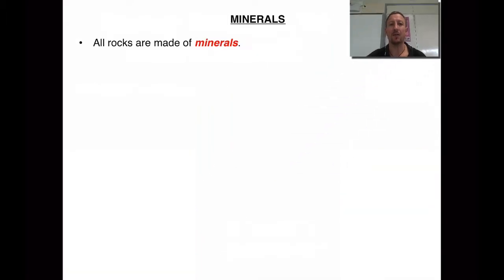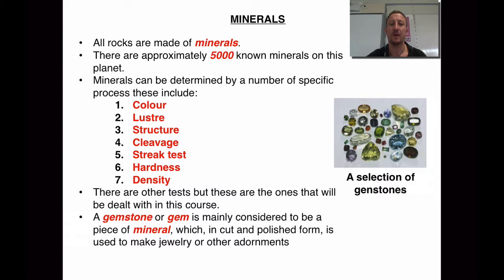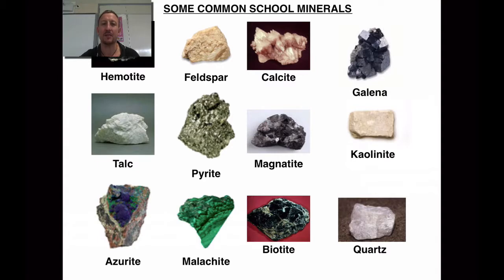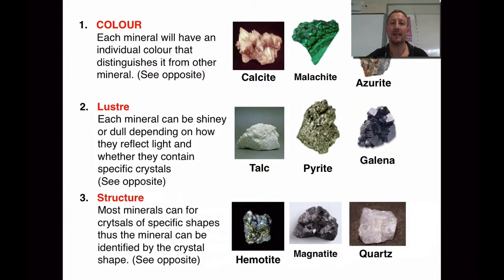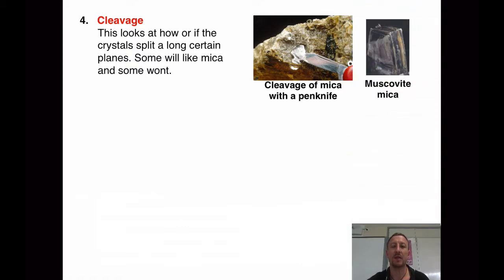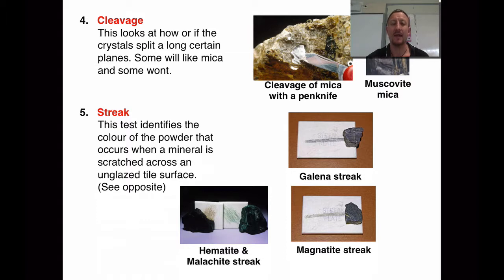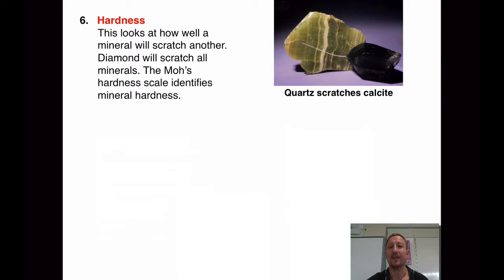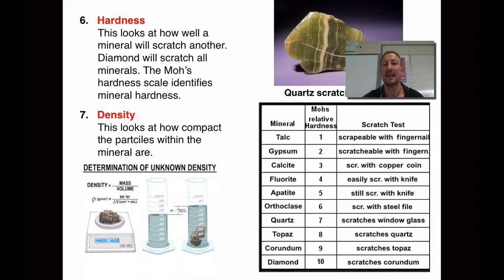Minerals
Educational Video: Minerals explained; High School Science